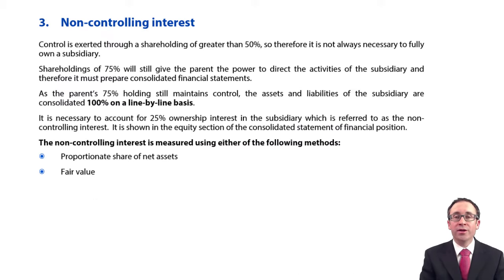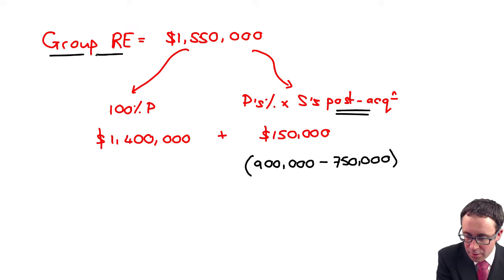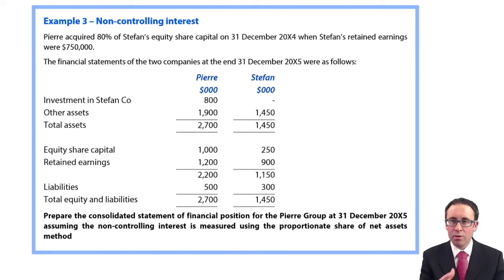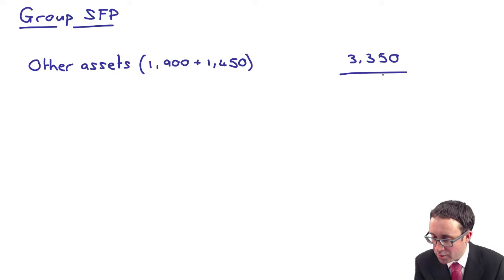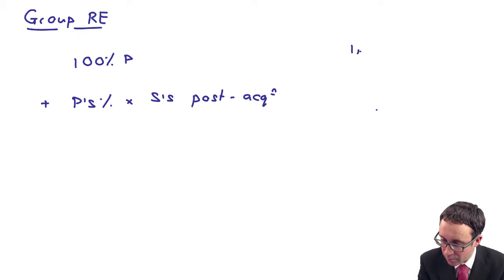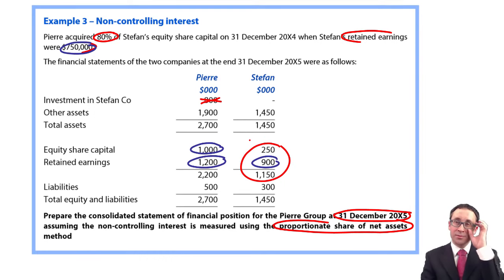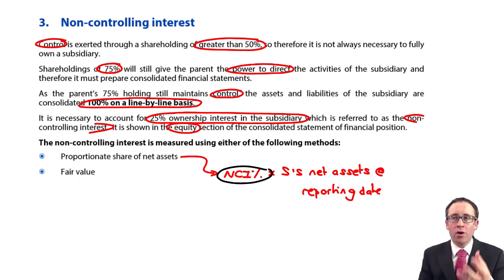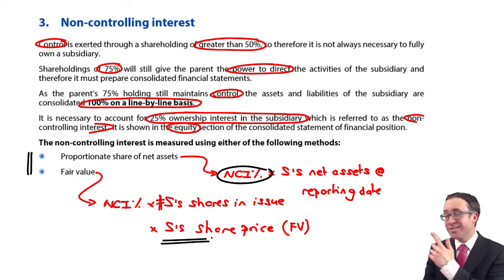Group SFP - NCI - ACCA Financial Reporting (FR)